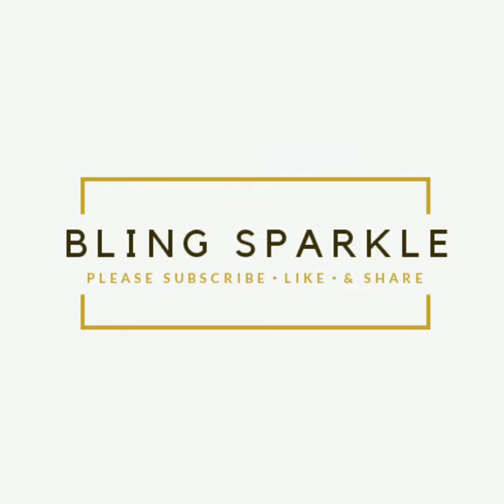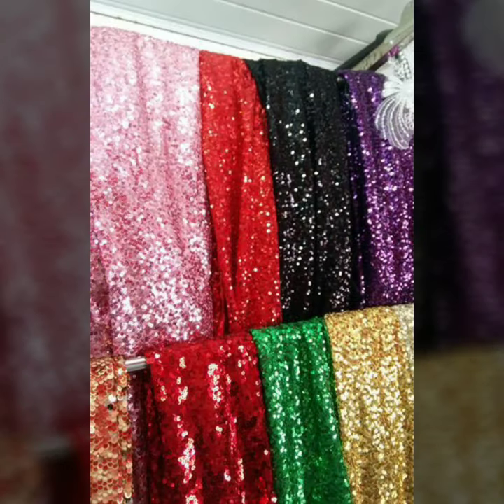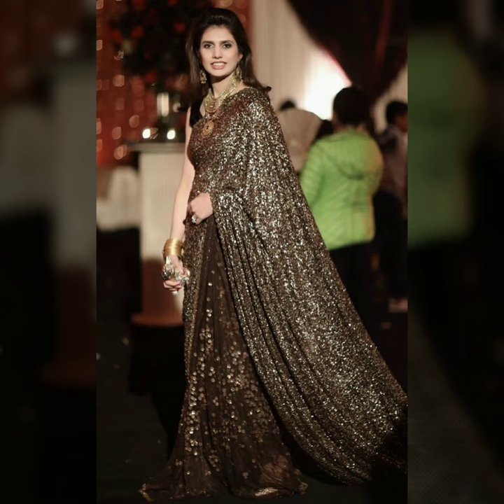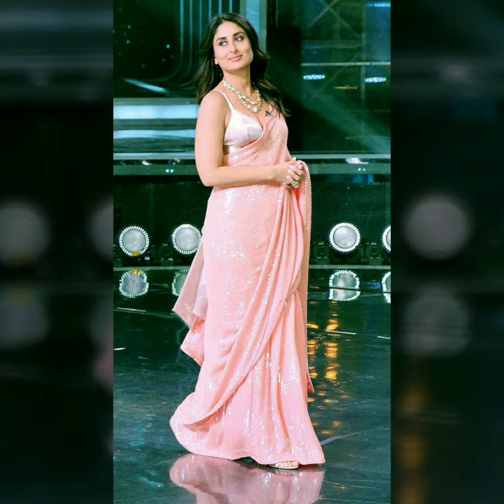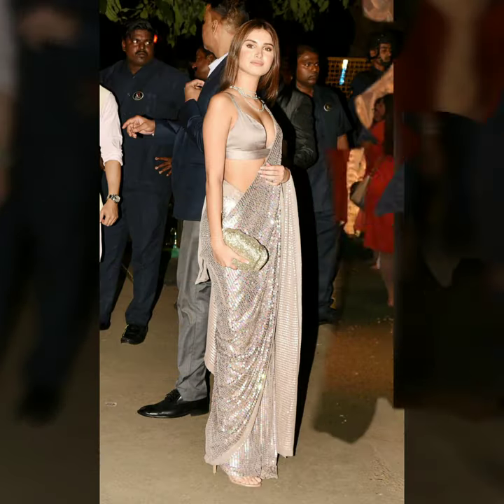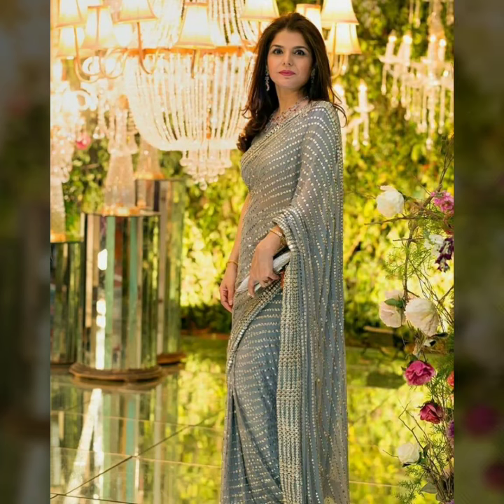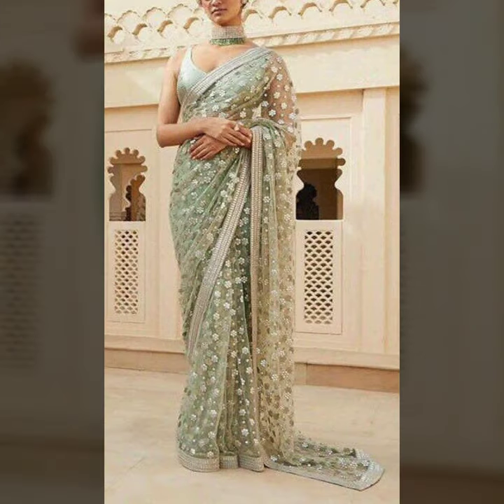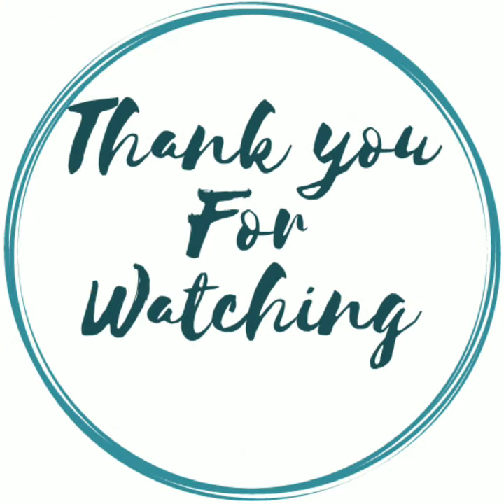STYLING Of Sequin/Sequence sarees for modern women